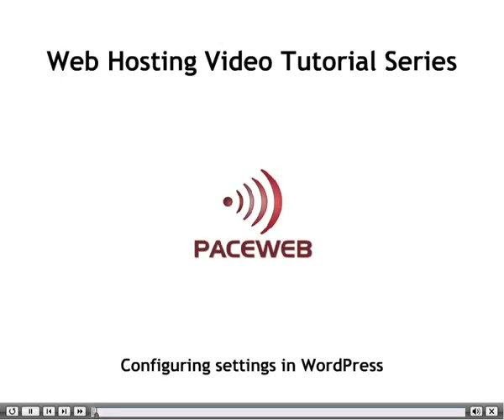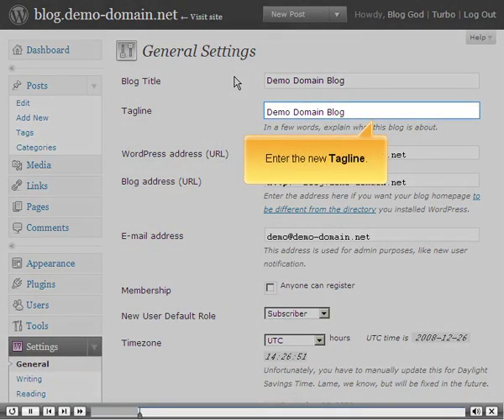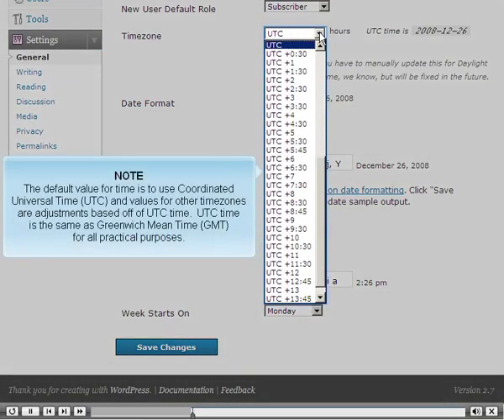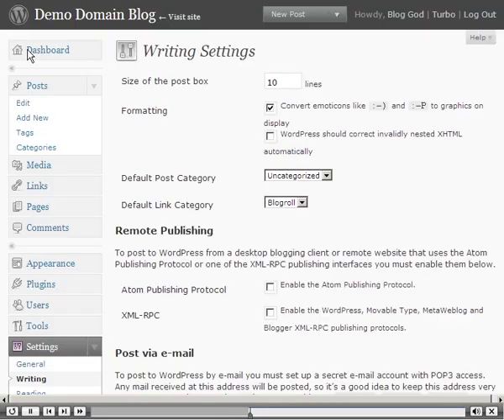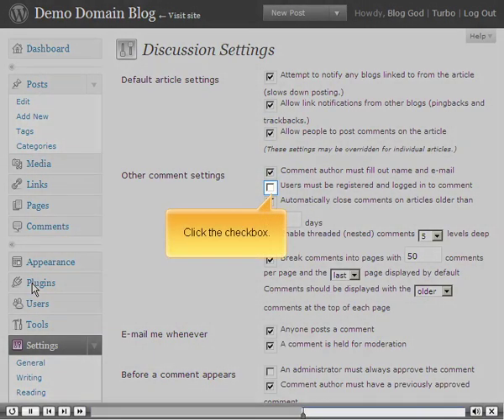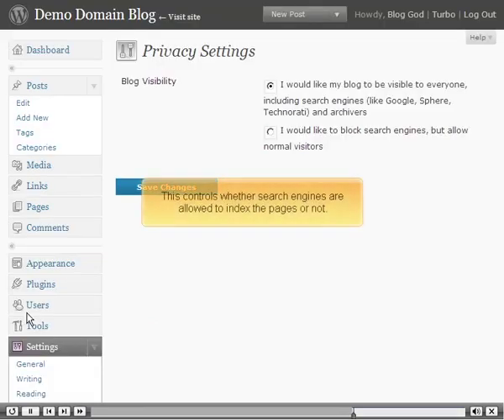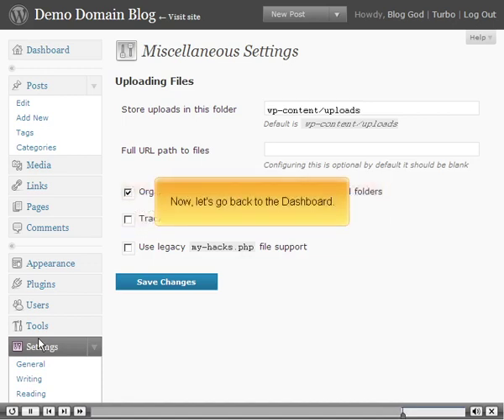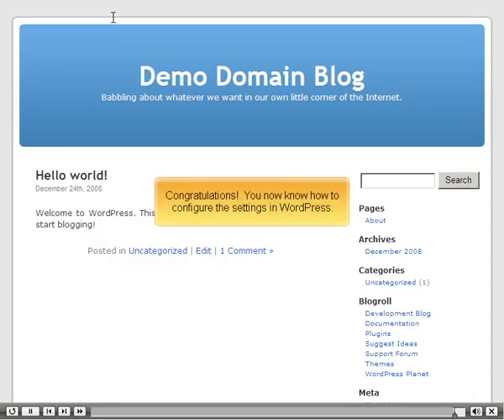Configuring settings in WordPress